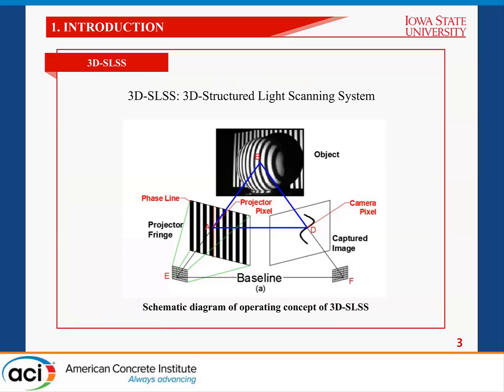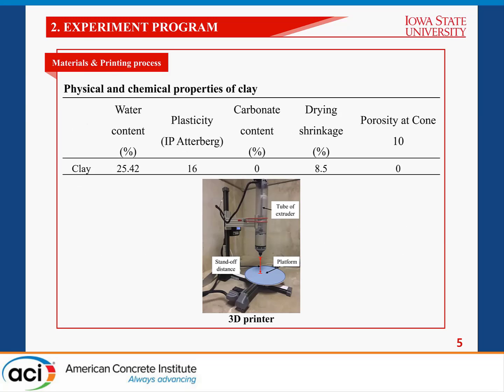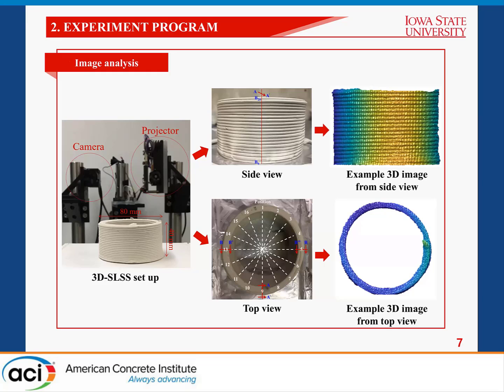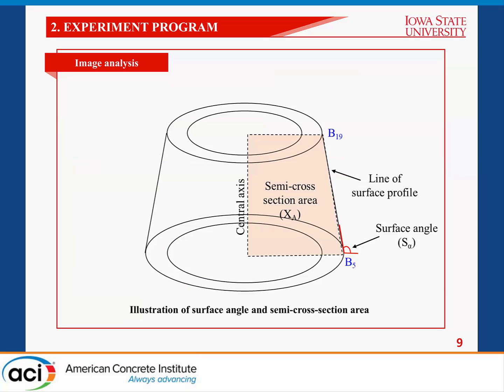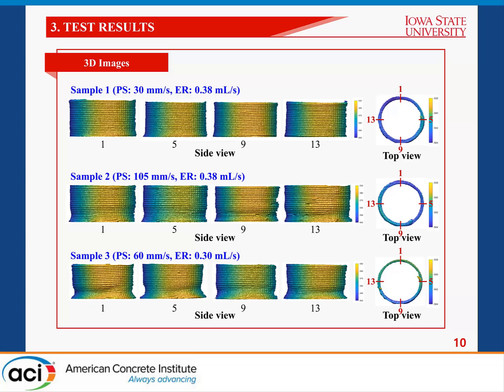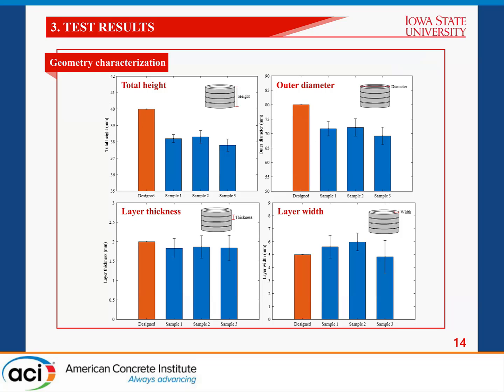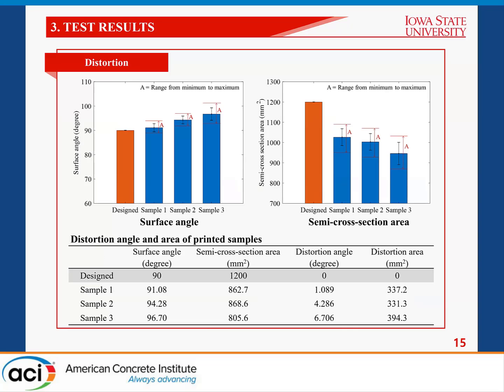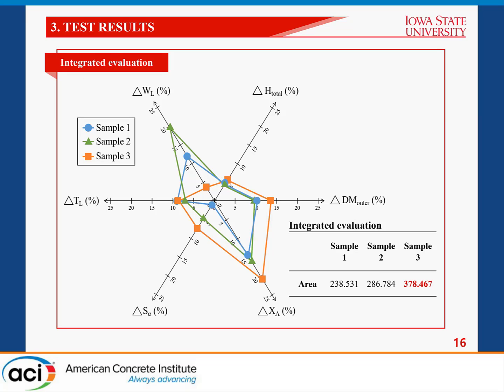Evaluation Quality of 3D Printed Clay Objects Using a 3D Structured Light Scanning System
Presented by Kwangwoo Wi, Iowa State University